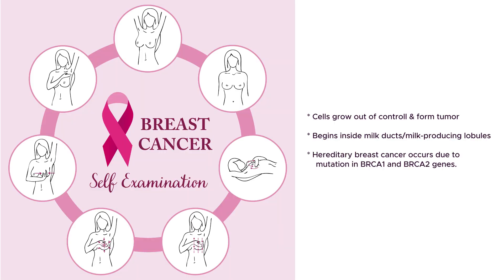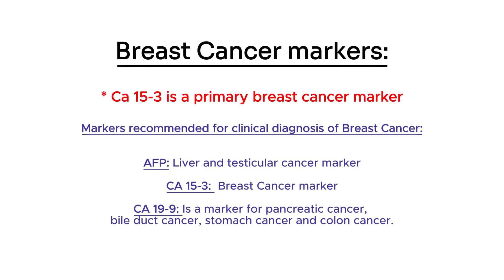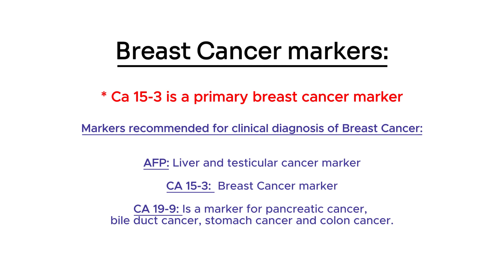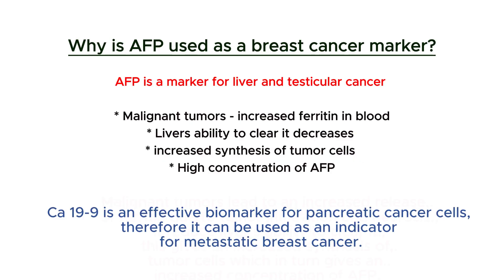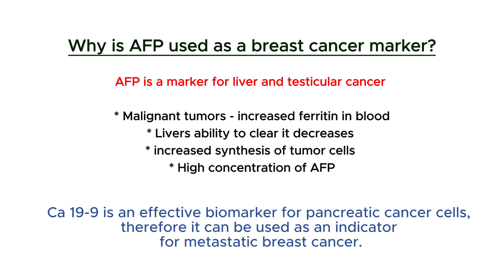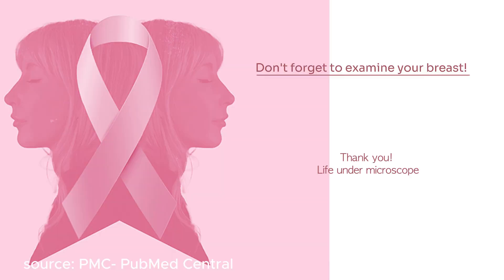Breast Cancer- which markers show that you have breast cancer?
Breast Cancer occurs due to cells that grow out of control. High concentration of three markers in blood show that you have breast cancer.